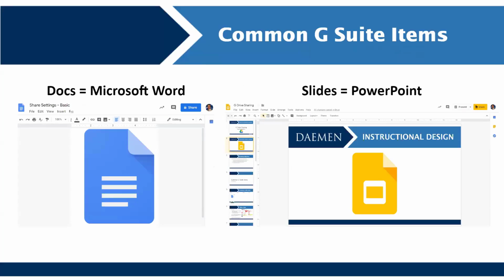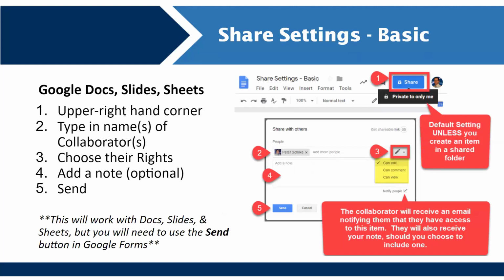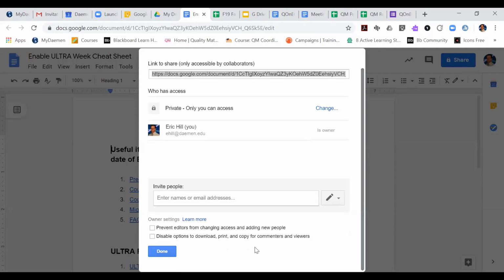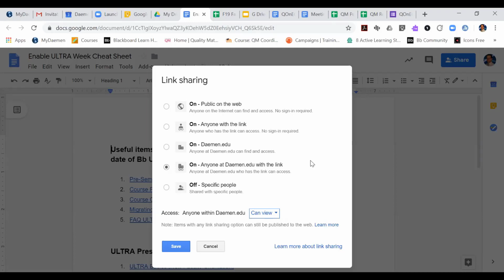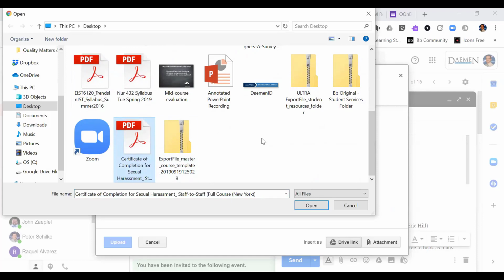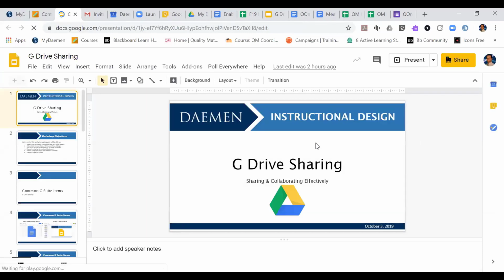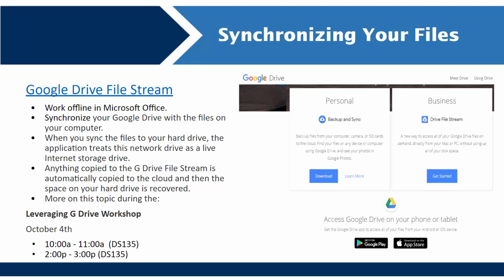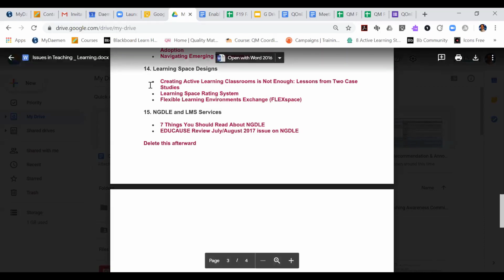G Drive Sharing